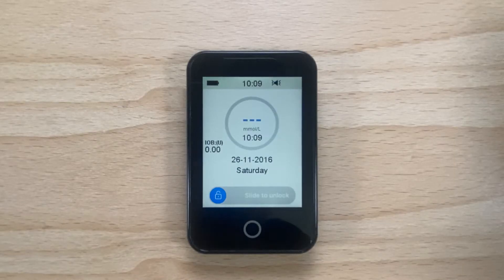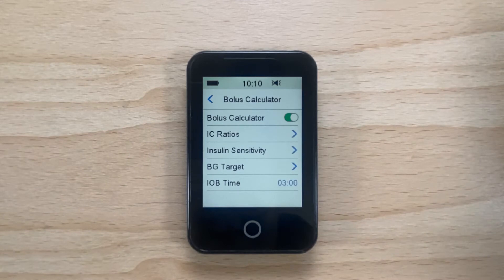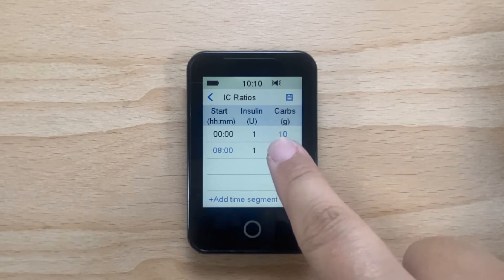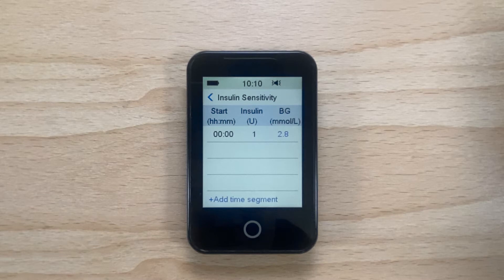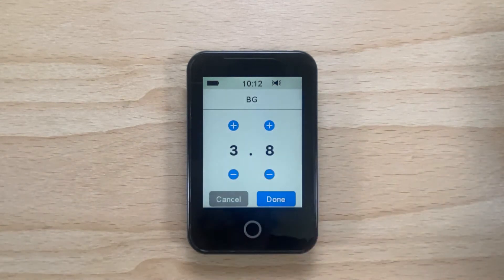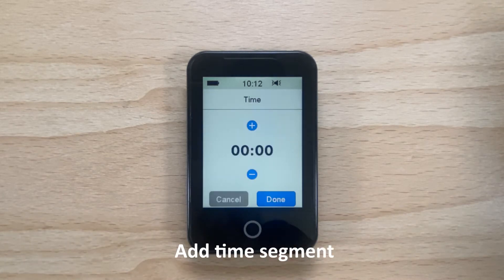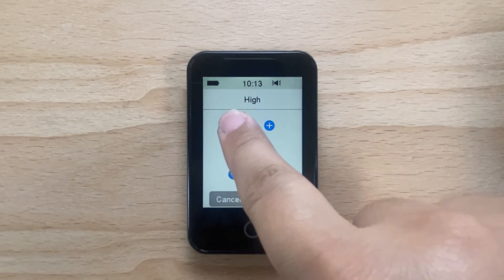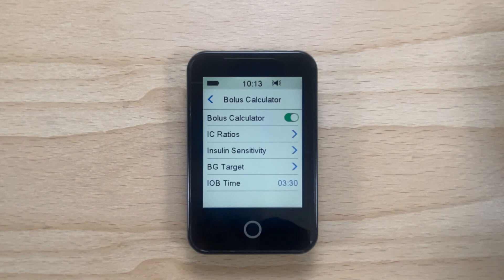How to set up Bolus Calculator for Medtrum TouchCare® tubeless Insulin pump, using the PDM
How to set up Bolus Calculator Medtrum TouchCare® tubeless Insulin pump

Instructional training video demonstrating how to set up the Bolus calculator for the Medtrum TouchCare® tubeless Insulin pump, using the PDM

HOW TO SET UP THE MEDTRUM INSULIN PUMP BOLUS CALCULATOR

To set up the bolus calculator on your PDM

Slide to unlock your PDM

Slide your finger from right to left to access the main menu

Tap on insulin pump

Tap on bolus set up

Tap on bolus calc set up

Ensure the bolus calculator is turned on.

Now you can set up your insulin to carbohydrate ratio for your pump by tapping on IC Ratios

You can add up to 8 different time segments for the day depending on your need for different ratios at different times.

Tap add time segment to add a new time segment

You can adjust the ratios for each time segment by tapping on the blue number next to each time segment.

Now tap done.

Once you have completed this tap the save icon in the top right-hand corner of the PDM to save your insulin to carbohydrate ratios.

Now you can set up your insulin sensitivity (correction factor) for your pump by tapping on insulin sensitivity

You can add up to 8 different time segments for the day depending on your need for different insulin sensitivity at different times.

You can adjust the insulin sensitivity for each time segment by tapping on the blue number next to each time segment.

Now tap done.

Once you have completed this tap the save icon in the top right-hand corner of the PDM to save your insulin sensitivity.

Now you can set up your blood glucose targets for your pump by tapping on BG target.

You can add up to 8 different time segments for the day depending on your need for blood glucose targets at different times.

You can adjust the blood glucose target for each time segment by tapping on the blue number next to each time segment. You will notice you can set a low target and a high target.

Now tap done.

Once you have completed this tap the save icon in the top right-handI corner of the PDM to save your blood glucose targets.

Now you can set up your insulin on board time for your pump by tapping on IOB time.

You can adjust the IOB (insulin on board/ active insulin) time by tapping the plus or minus.

Now tap done

The bolus calculator is now set up and ready to use.

Insulin Pump